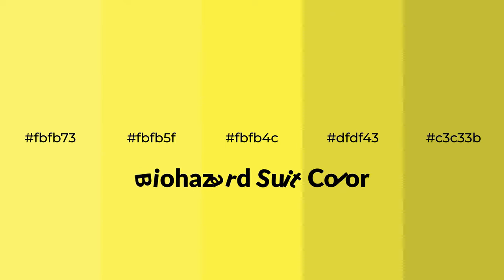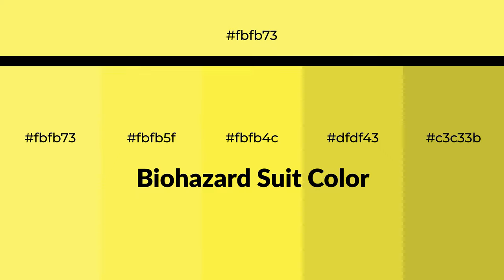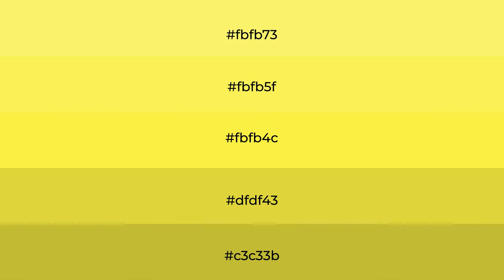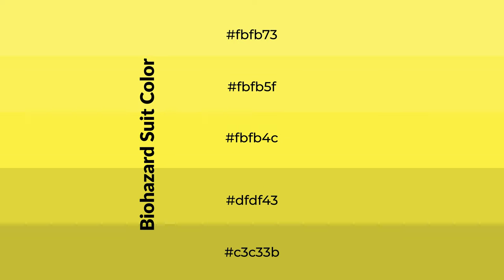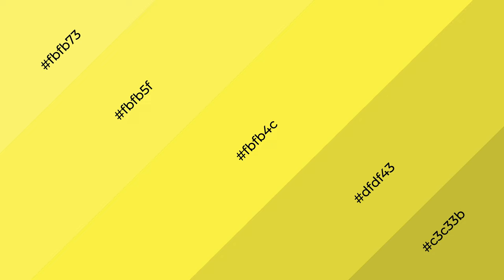Shades & Tints of Biohazard Suit color fbfb4c A Warm Green color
Shades of Biohazard Suit color fbfb4c Warm Shades of Biohazard Suit color with Green hue for your project!

Shades
Hex dfdf43

Tints
Hex fbfb5f

Biohazard Suit is a warm color, and it emits cozier and active emotion. Warm colors are symbols of warmth, fire, heat, and sunshine. It also evokes joy, passion, love, and even anger emotions. You can see them used in Restaurants and Gyms.